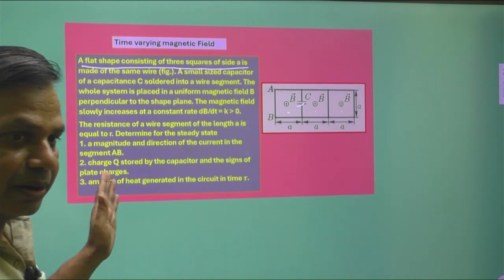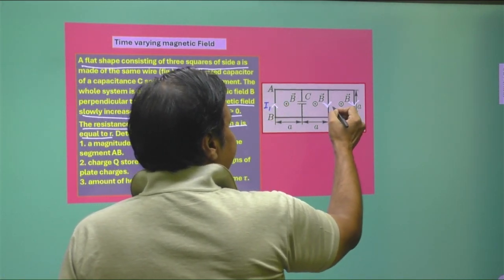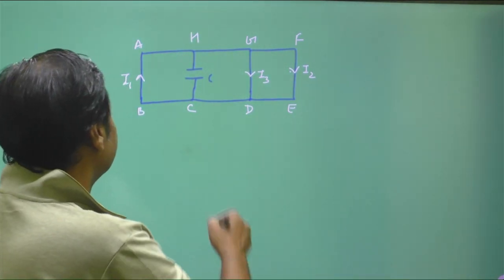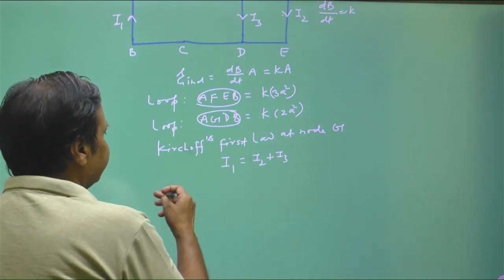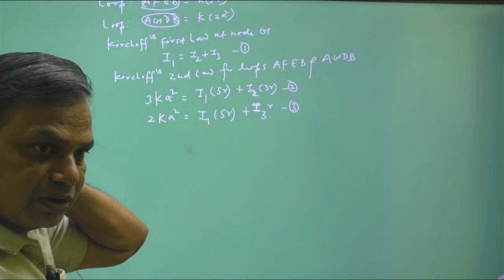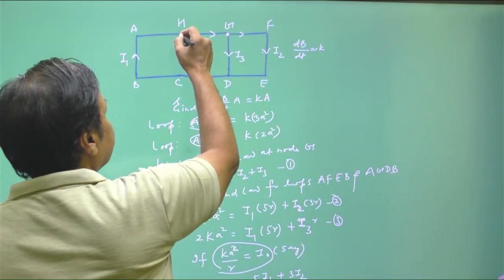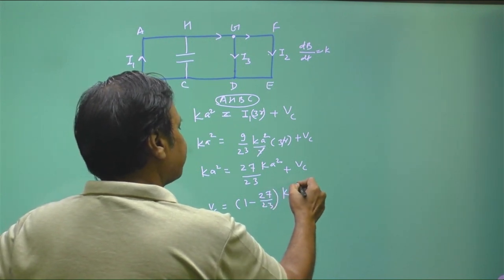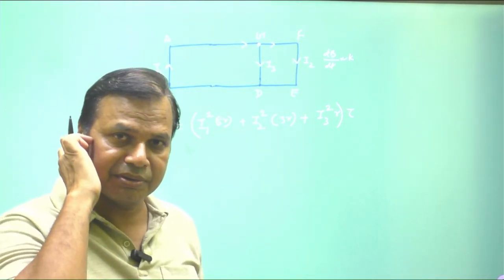IIT JEE Preparation | Application of Time varying magnetic field (EMI)